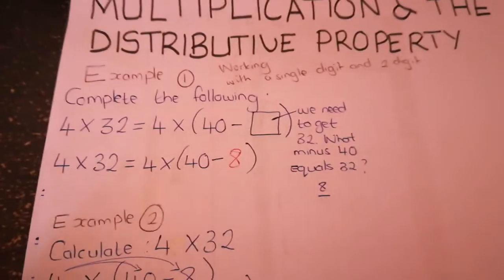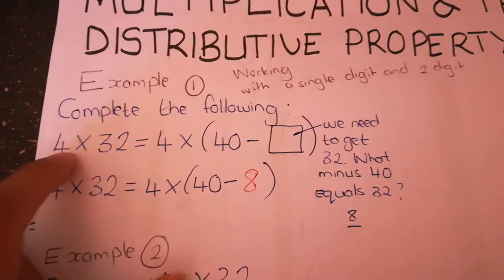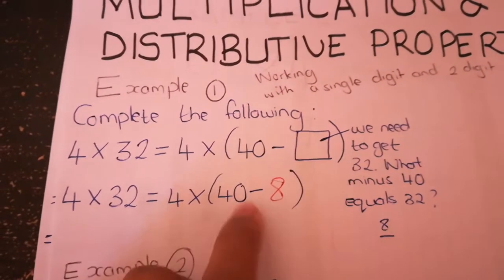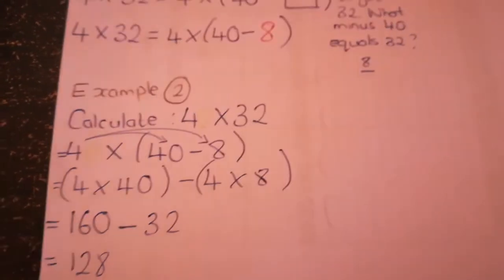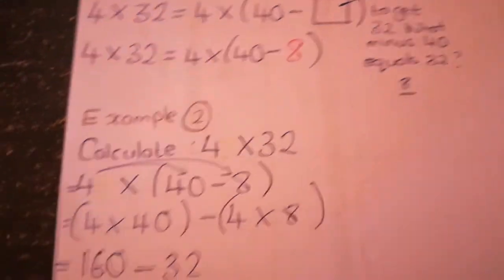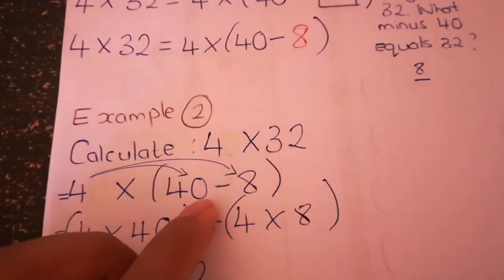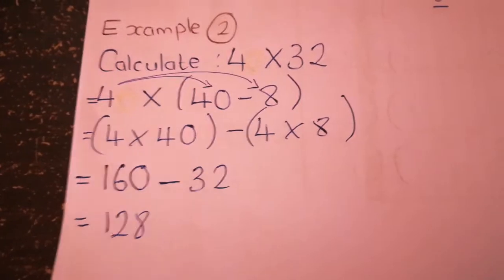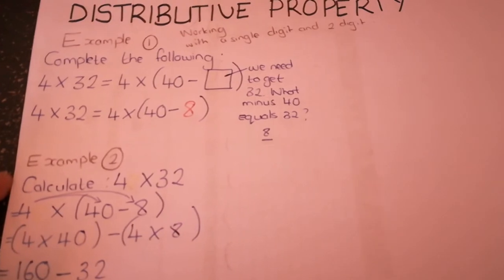Grade 6 Maths- Multiplication (distributive property) (single digit × 2 digit)